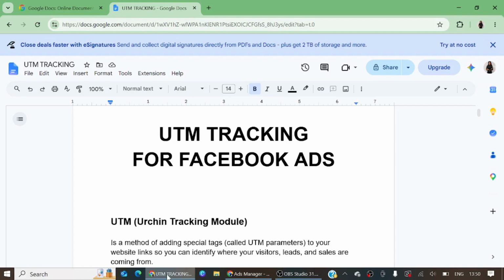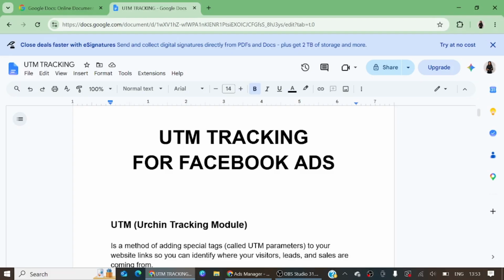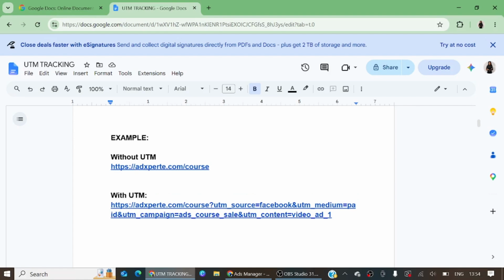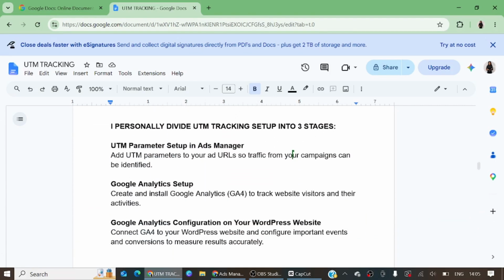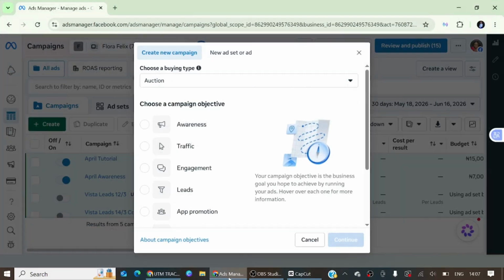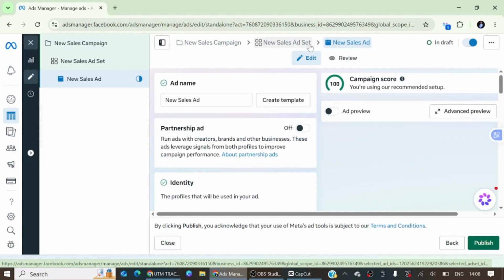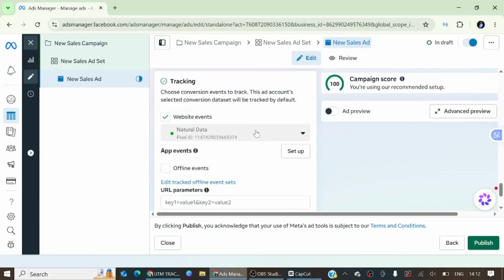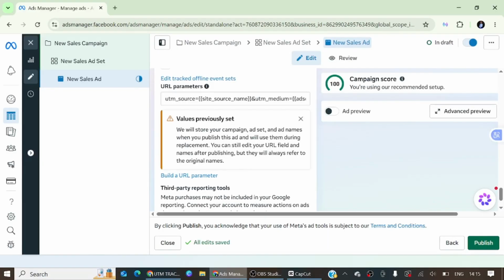UTM Parameter Setup in Ads Manager: UTM Tracking for Facebook Ads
𝐑𝐄𝐒𝐎𝐔𝐑𝐂𝐄𝐒

Join the AdXperte community to learn from us or have us advertise for your business.

Access Is Free!

𝐀𝐃𝐗𝐏𝐄𝐑𝐓𝐄 𝐅𝐀𝐂𝐄𝐁𝐎𝐎𝐊 𝐀𝐃 𝐂𝐎𝐔𝐑𝐒𝐄

Increase your visibility and sell your products, or your clients’ products, using Facebook and Instagram Ads.

𝐀𝐃 𝐂𝐎𝐔𝐑𝐒𝐄𝐒 𝗪𝐄 𝐑𝐄𝐂𝐎𝐌𝐌𝐄𝐍𝐃

Tiktok Ads Course By Mathias Anoh

In this video, I walk you through how to set up UTM tracking parameters correctly so you can track the performance of your marketing campaigns with confidence.

UTM tracking helps you identify which traffic sources, campaigns, and ads are delivering the best results.

In this video, you'll learn:

✅ What UTM tracking is and why it matters

✅ The different UTM parameters explained

✅ How to set up UTM parameters correctly in Ads manager

𝐎𝐮𝐫 𝐌𝐢𝐬𝐬𝐢𝐨𝐧 𝐈𝐬 𝐒𝐢𝐦𝐩𝐥𝐞:

Help you understand Social Media Ads so you can successfully grow your business with them.